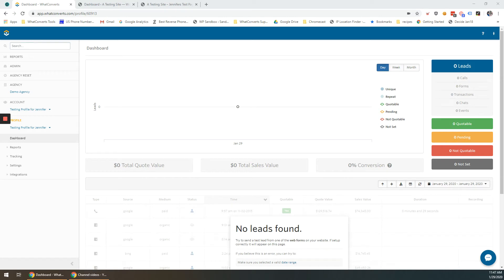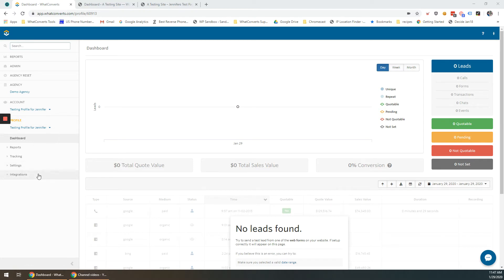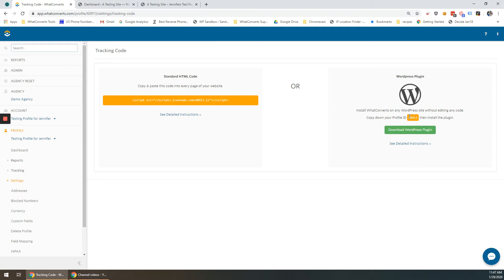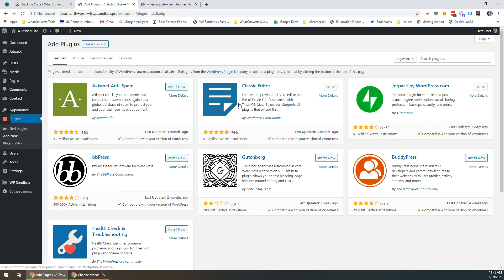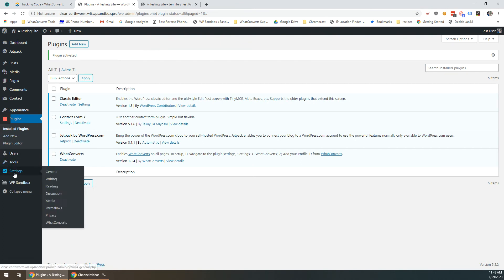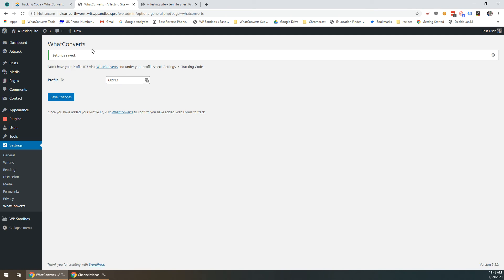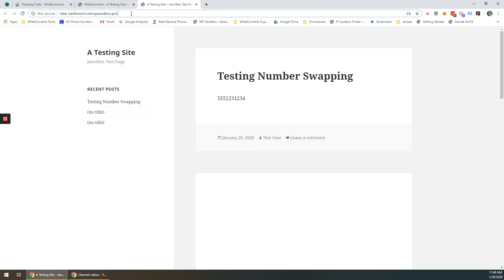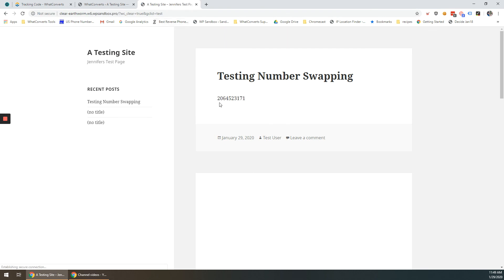How to install WhatConverts using the WhatConverts WordPress Plugin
Start tracking your calls, chats, form submissions and more in just minutes by installing your WhatConverts tracking code using the WhatConverts WordPress plugin.

Get clarity from your marketing chaos. Check out WhatConverts and track your calls, forms, chats and more in one, convenient dashboard.

and get a free 14 day trial.